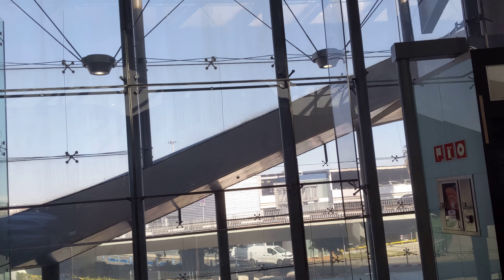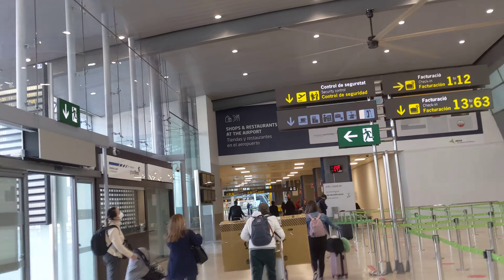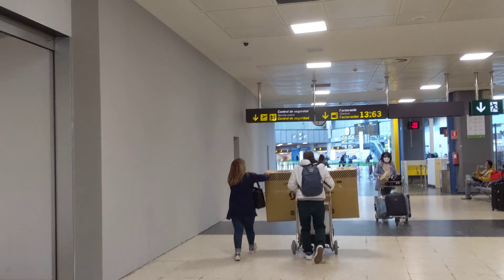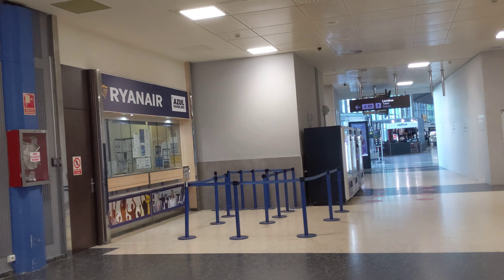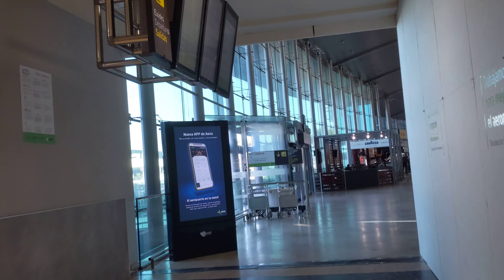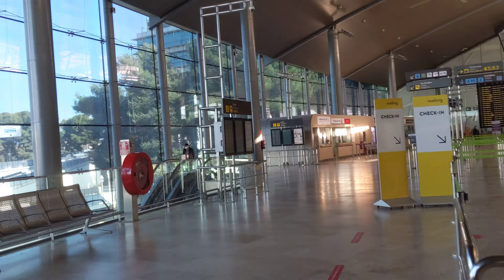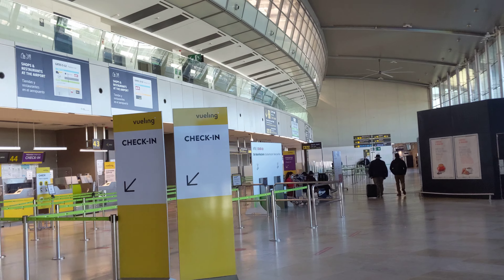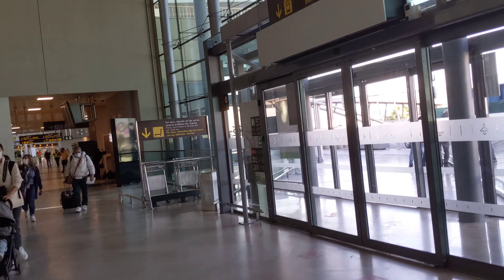Valencia Spain Airport Tour & Instructions, travel tips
Valencia Spain Airport, information; flying with Ryanair out of Valencia Spain, also Air Europa, British Airways. Instructions on bus and subway transportation options to Valencia Airport